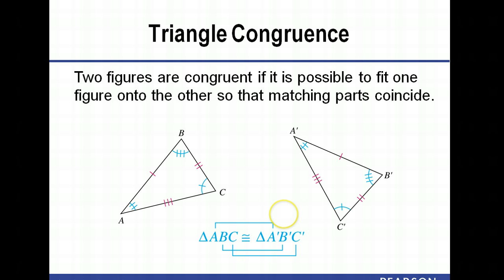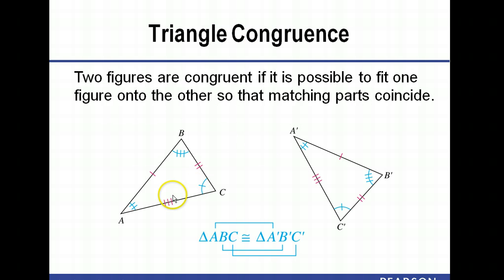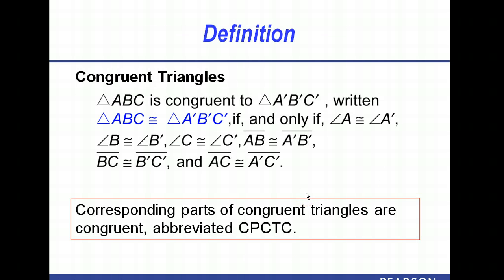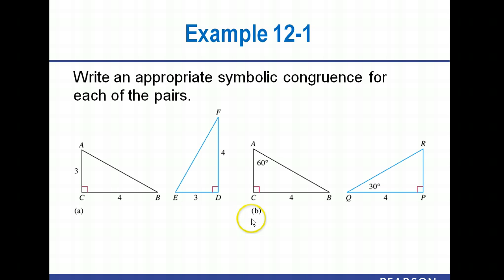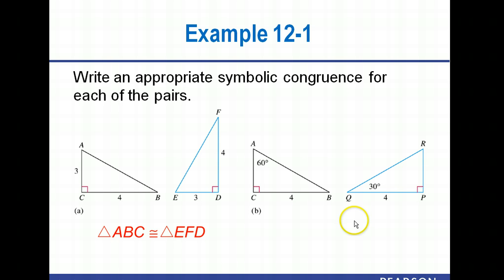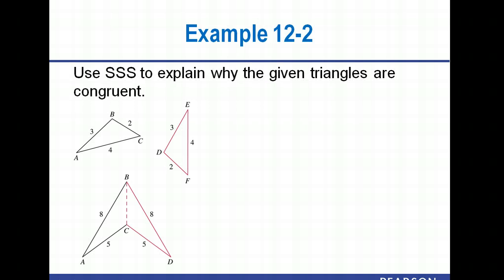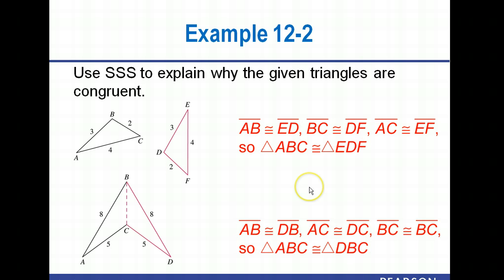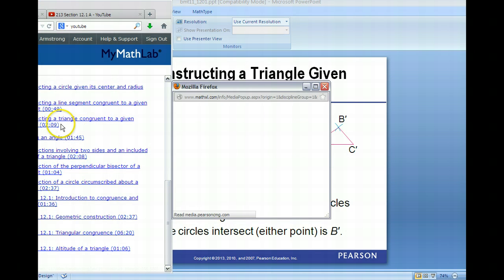213 Section 12.1 Video B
213 Section 12.1 Video B